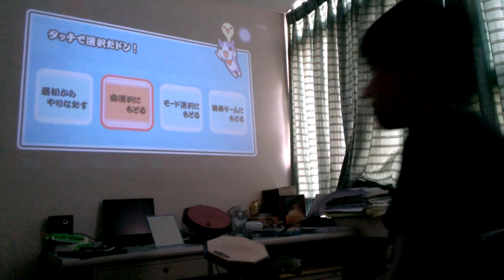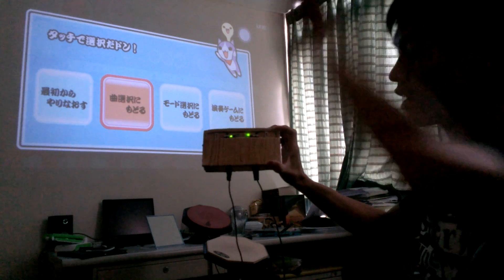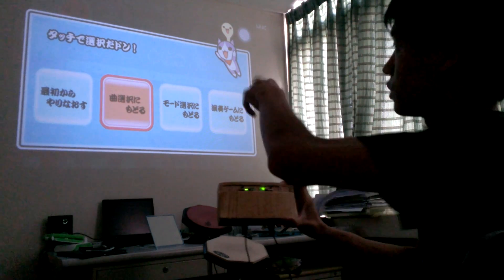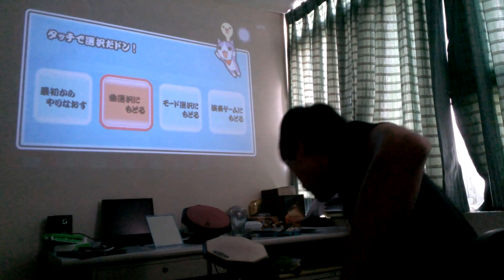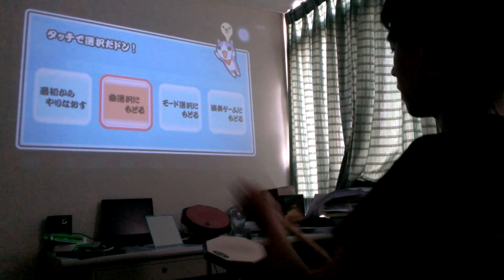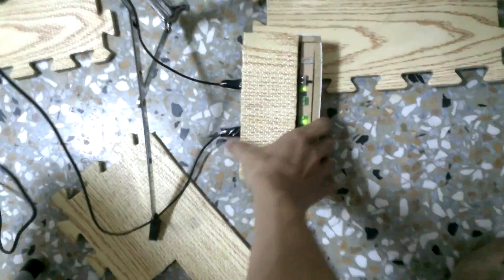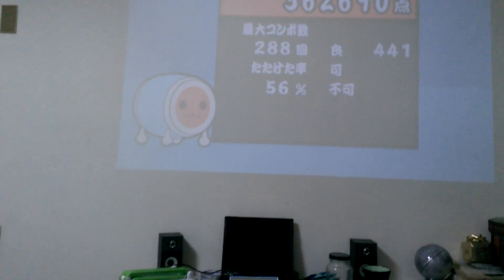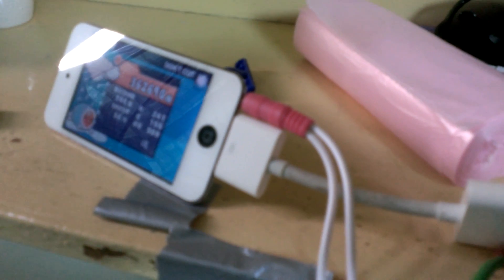Self-Made Electrical Drum For Taiko Drum Master 太鼓の達人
It's a electrical drum i made. I used it to play Taiko drum master.
It can actually be used for normal drum like jazz drum if i give it more drum pad.
I used it for my ipod touch 4th-gen, and connected it trough blutooth.
 It could also be connected to psp computer ipad...etc, all in a wireless way.

The accuracy is perfect,  it never missed or be interfered.
And the coat is not high compared with the electrical drum on the market, under 15 US dollars for the circuit board, elements and shield, the two drum pads cost about 50 US dollars .